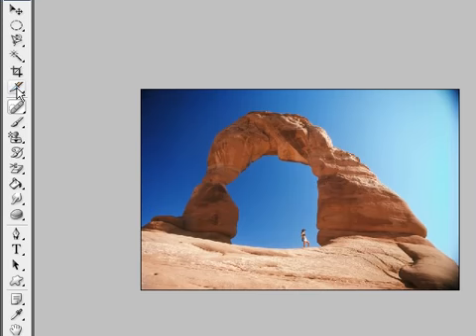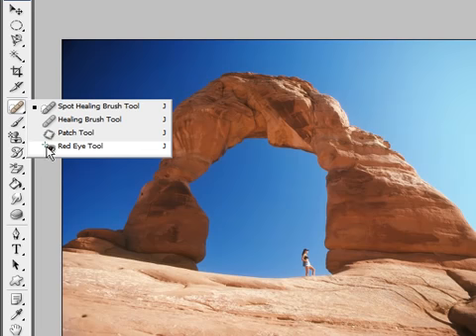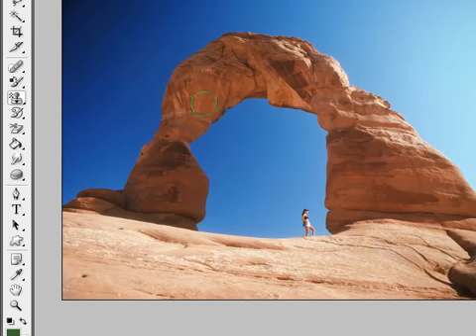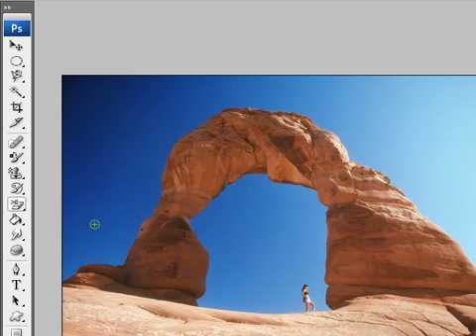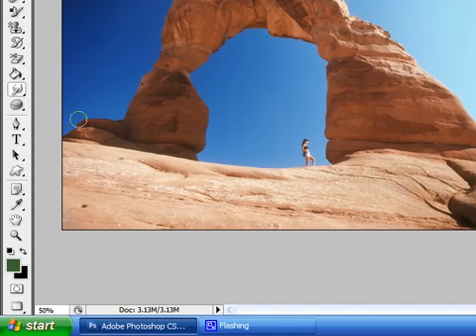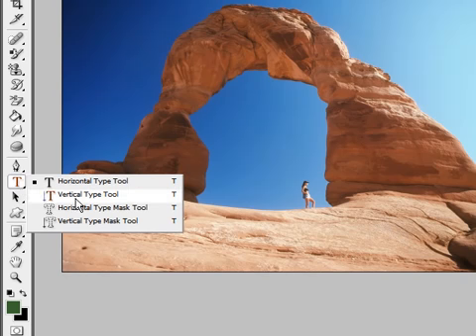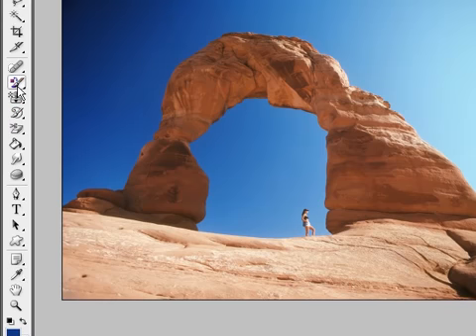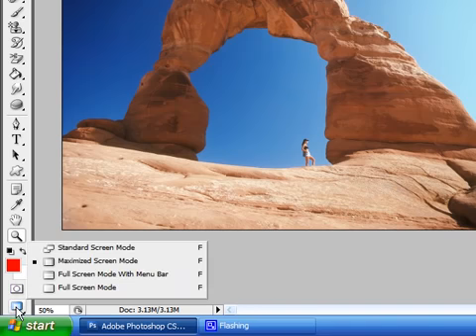Photoshop Tutorial 2 More Basic Tools